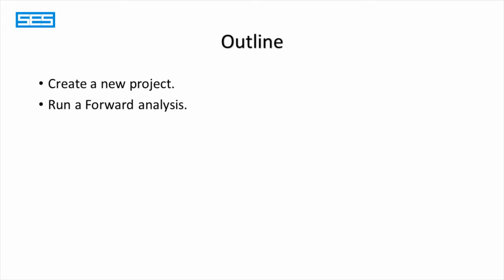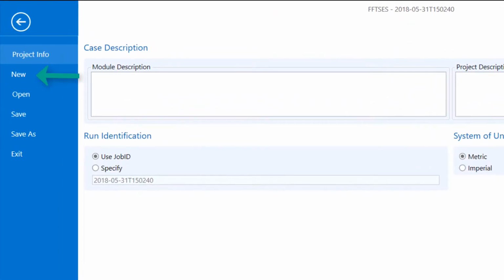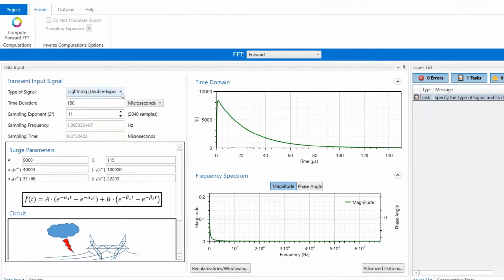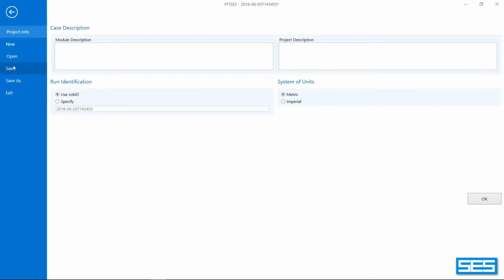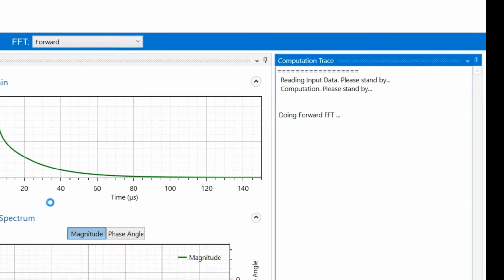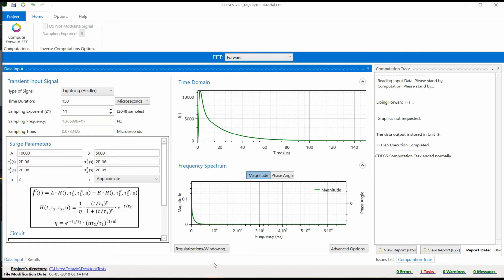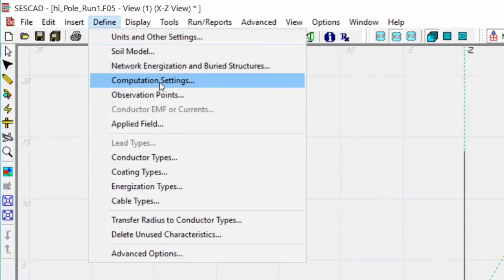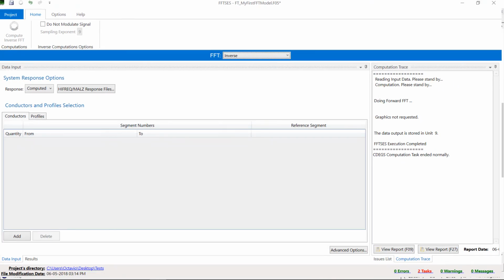SES CDEGS | FFTSES Forward Analysis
SES - CDEGS
Electrical transient Grounding Software
FFTSES   Forward Analysis